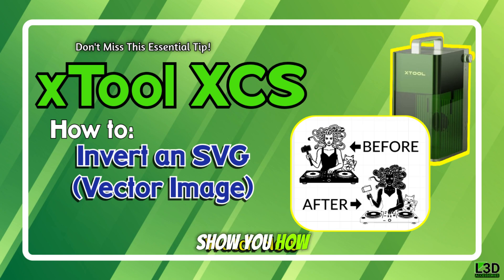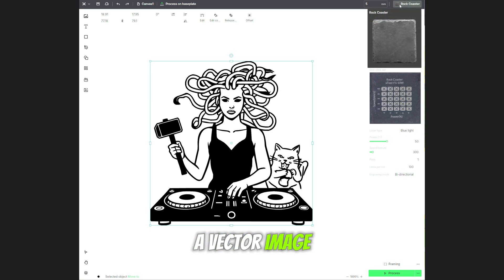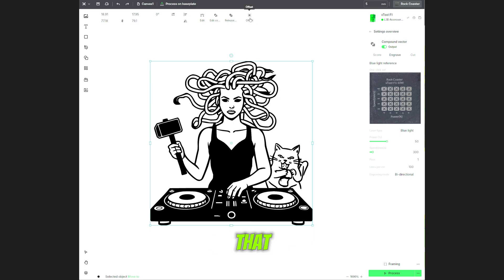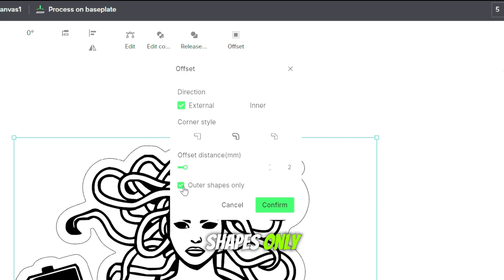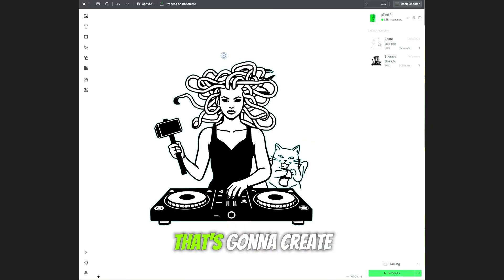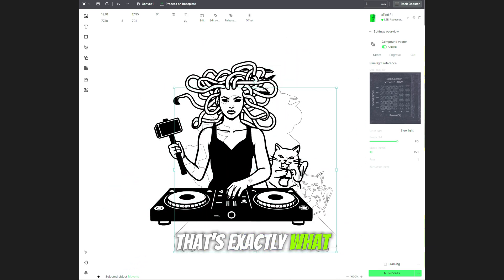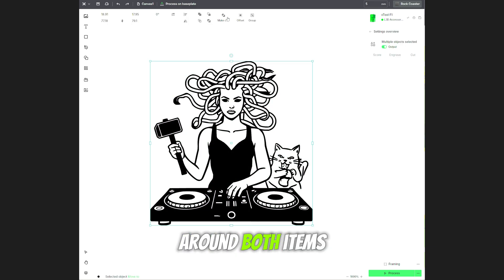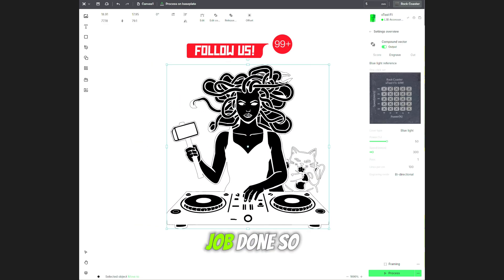How to Invert an SVG Vector File in XCS | 1-Minute XCS Tutorial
Want to learn how to invert an SVG vector file for laser engraving in xTool Creative Space (XCS)? In this quick one-minute tutorial, I walk you through the simple steps to flip and invert your vector designs, making them ready for laser cutting and engraving. Perfect for beginners and experienced users alike!

🔥 What You'll Learn:
✔ How to invert SVG files in XCS
✔ Quick tips to ensure a clean and precise inversion
✔ How to adjust your design for laser engraving perfection

Want to grab an xTool laser engraver, check out my 3D-printed jigs, or see the materials I use?

Visit my Linktree for all social media channels!

Stay updated with my latest tutorials, product updates, and laser engraving tips.